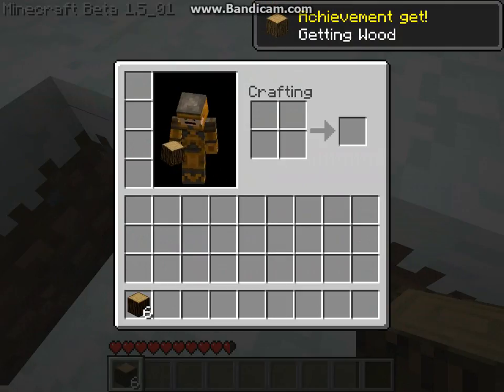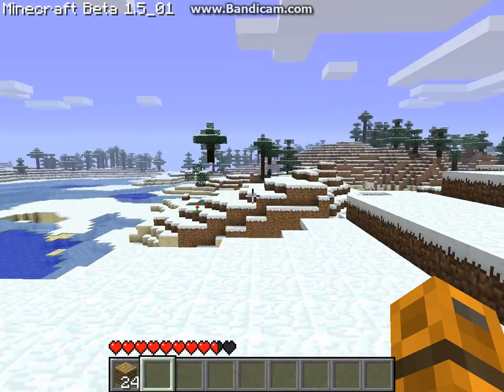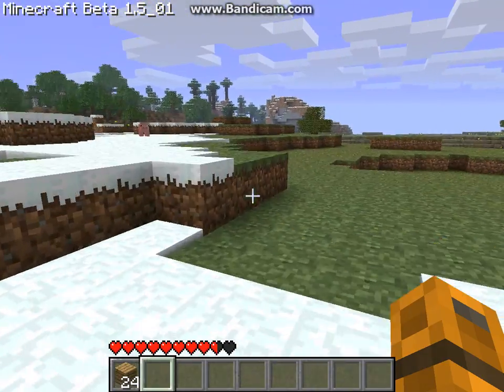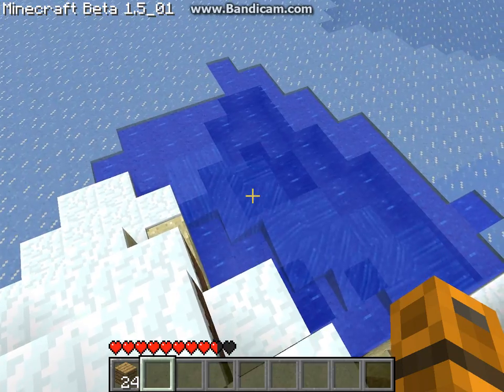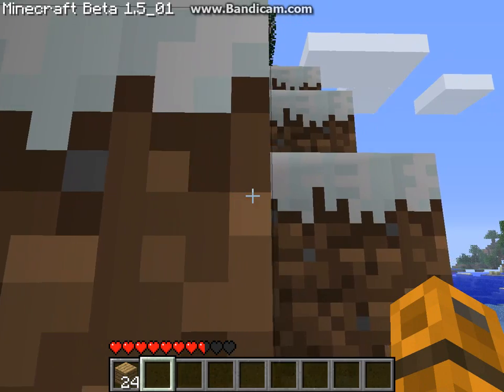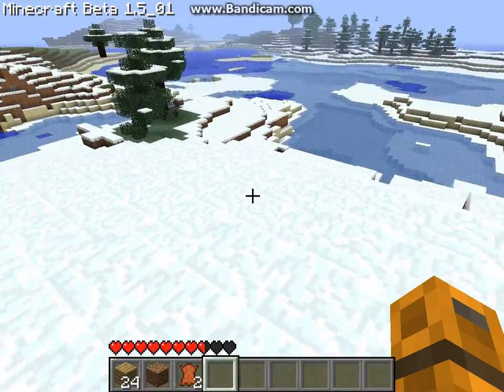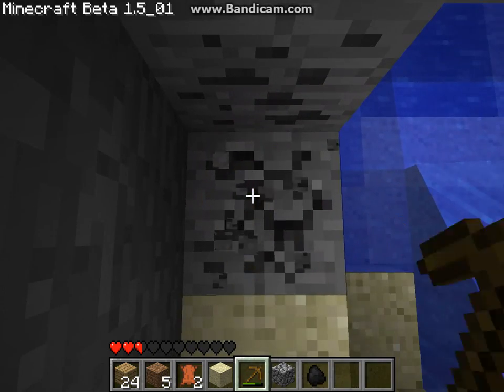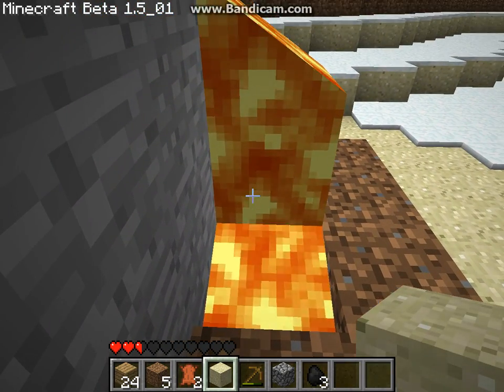Minecraft beta 1.5_01 walkthrough part 1: Lava trashcan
Awesome things happen in the past!